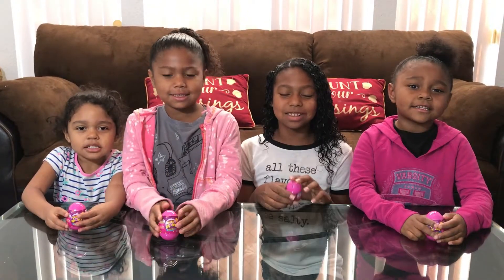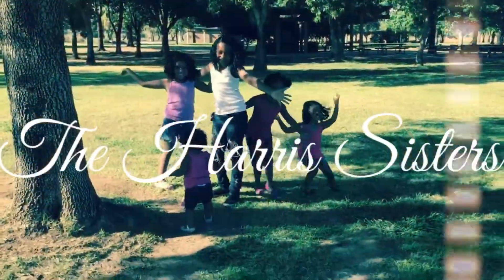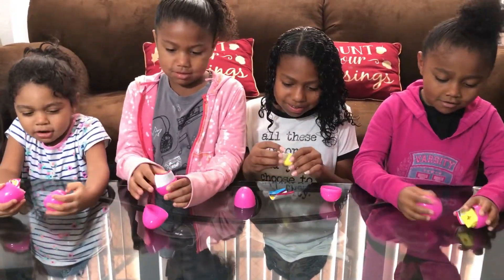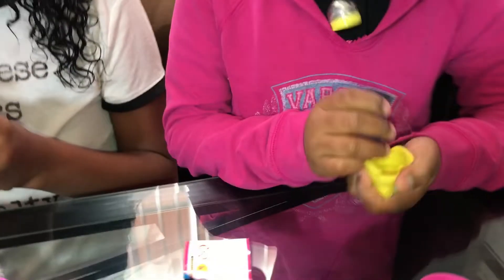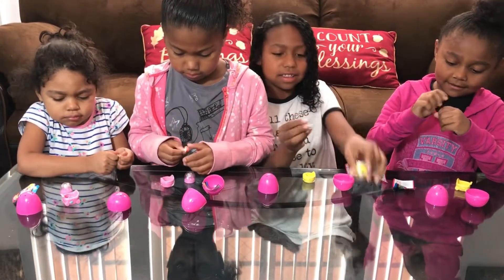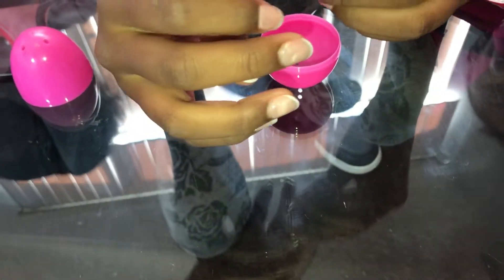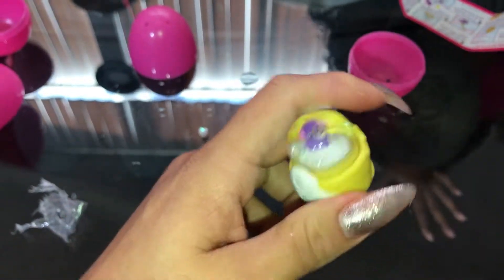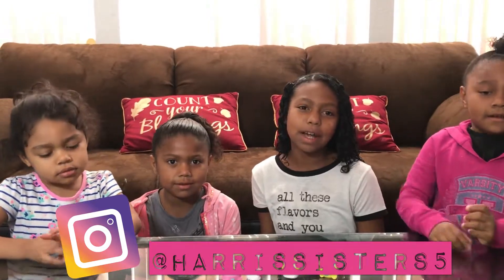Shopkins Glitzi Globes | Make them up Shake Them Up!!!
Opening up and making these amazing Glitzi Globes!

Let us know which one is your favorite!